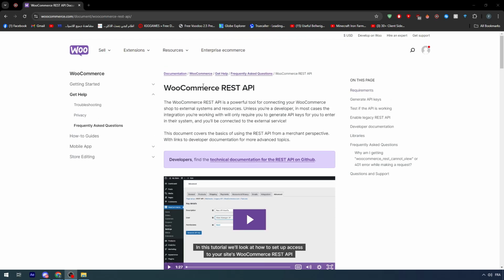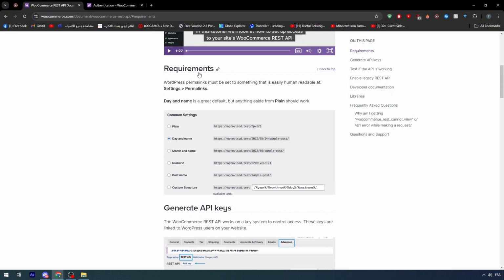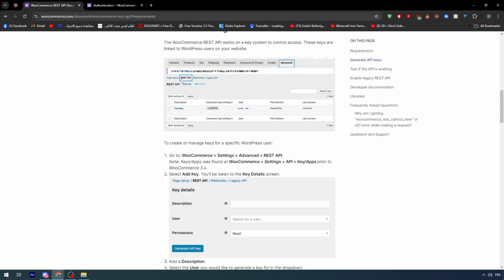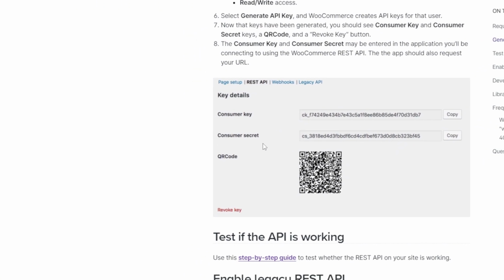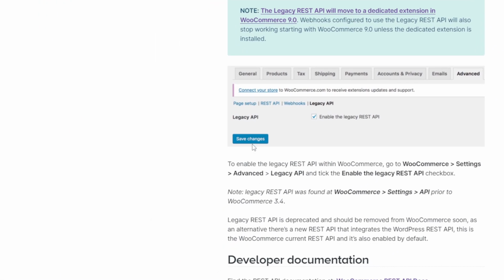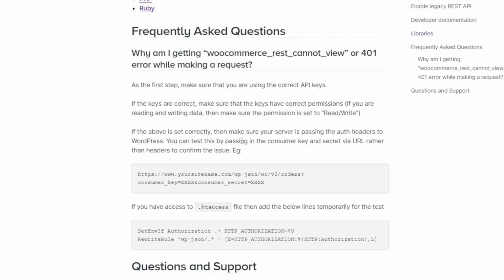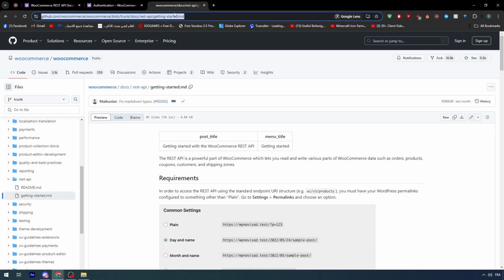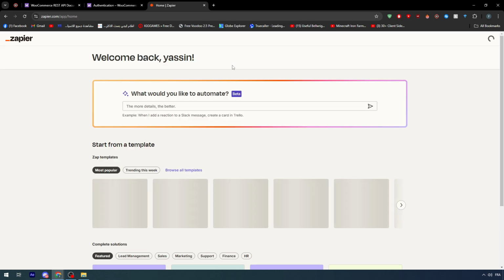How To Get WooCommerce API Key 2025! (Full Tutorial)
Today we talk about get woocommerce api key,woocommerce api,woocommerce api tutorial,woocommerce api get all orders,woocommerce api integration